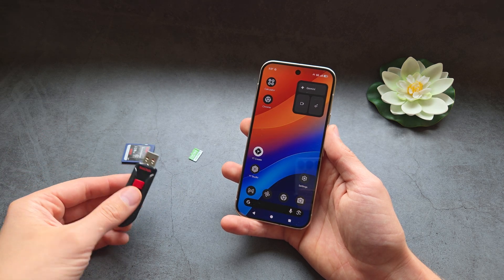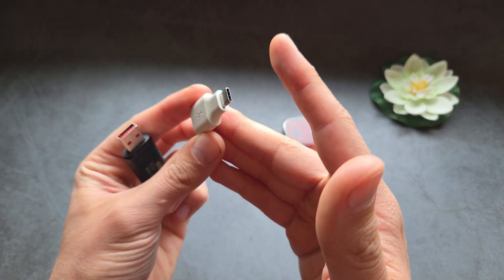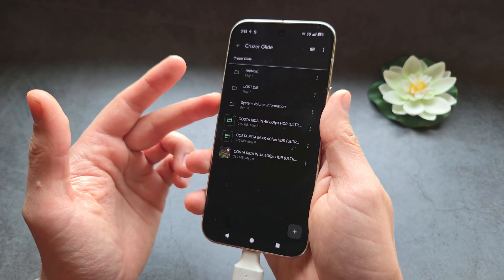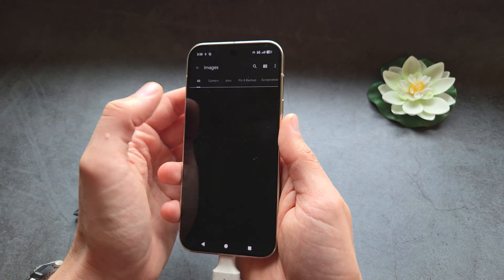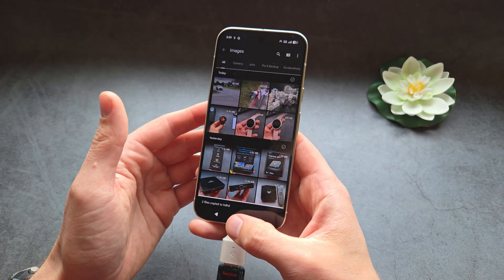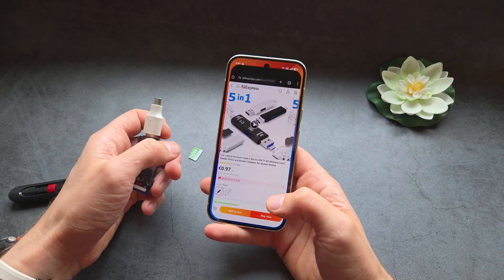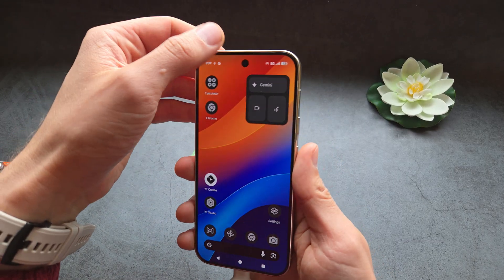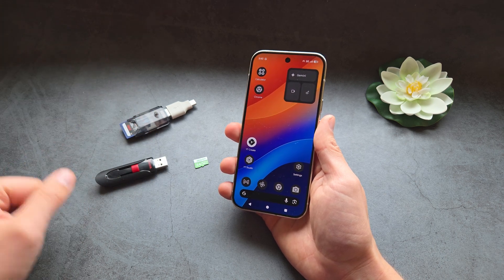Google Pixel 10 / 10 Pro - Connect USB FlashDrive , SD or Micro SD Card & Transfer Files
How to Transfer Files from Google Pixel 10 / 10 Pro to SD card , Micro SD Memory card or USB Flashdrive